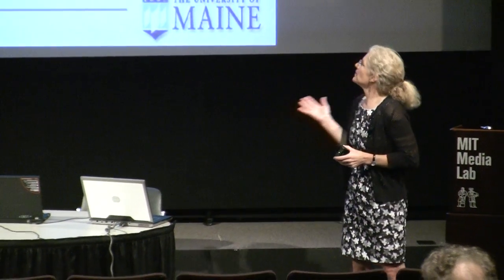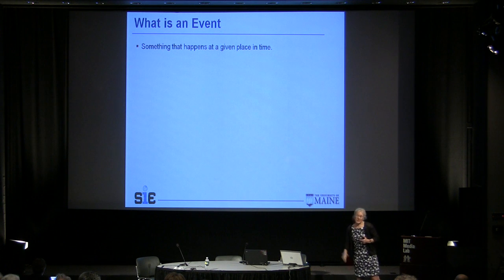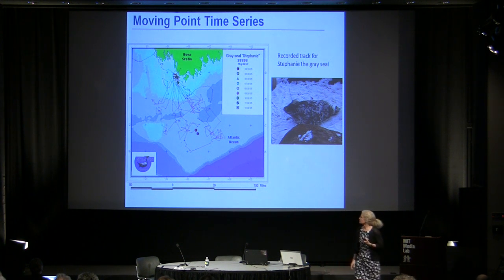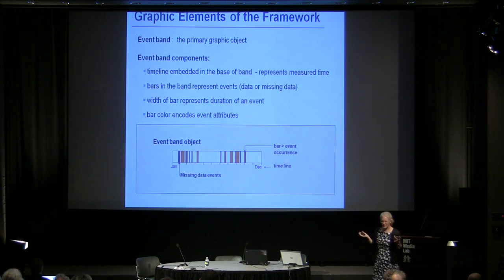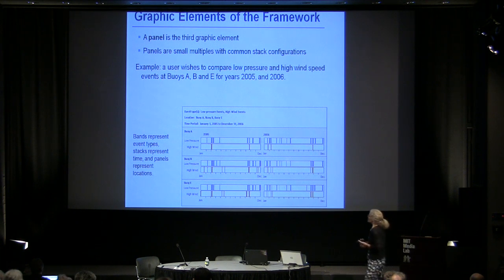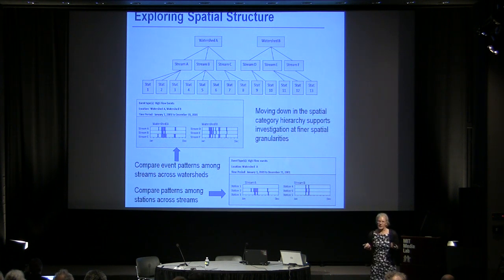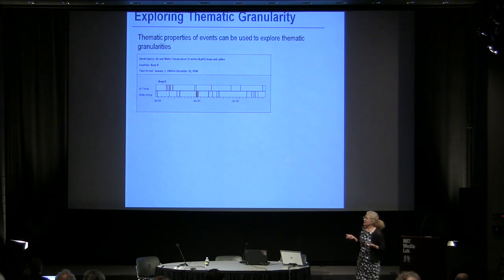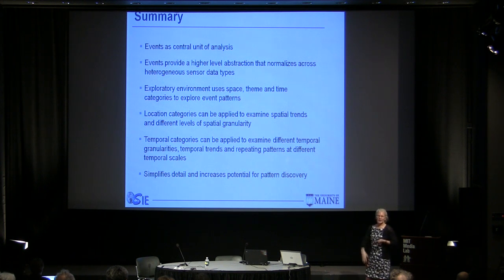HEMBI Day 2, Session 7: Kate Beard Tisdale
Human Environment Mobile Based Interactions (HEMBI) workshop.

Kate Beard Tisdale

Visualizing and Exploring Events from Sensor Networks